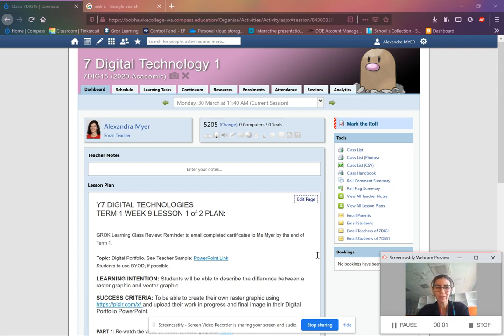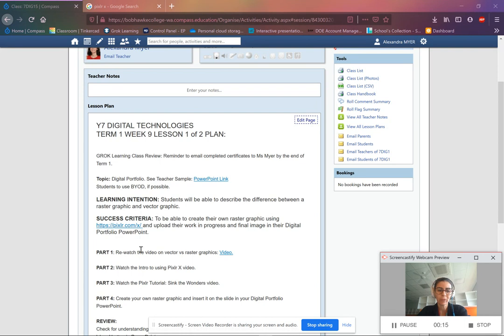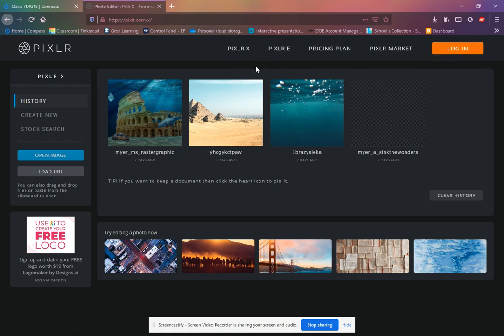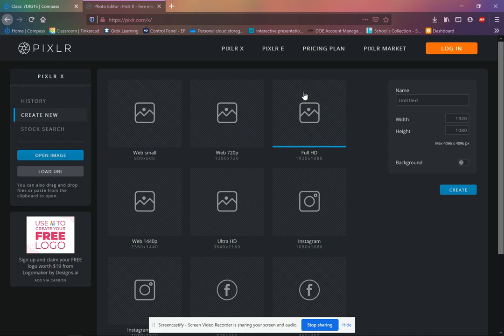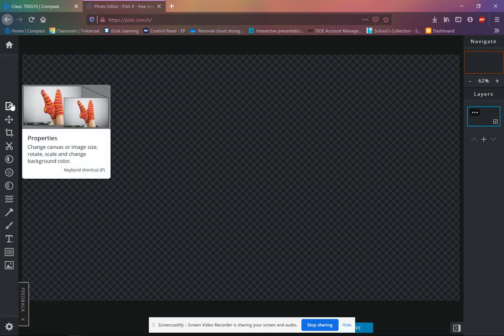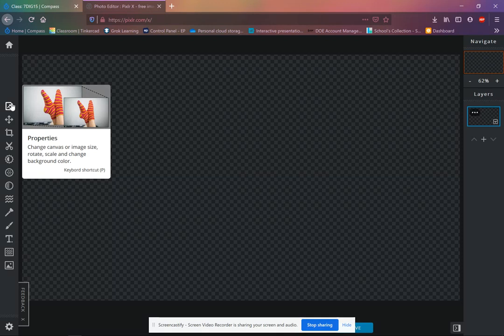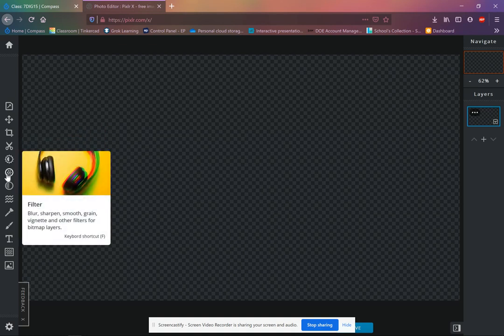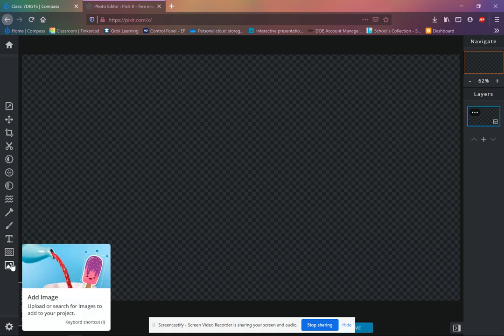Intro to Pixlr X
Introduction to Pixlr X